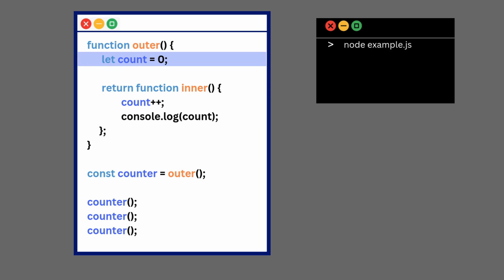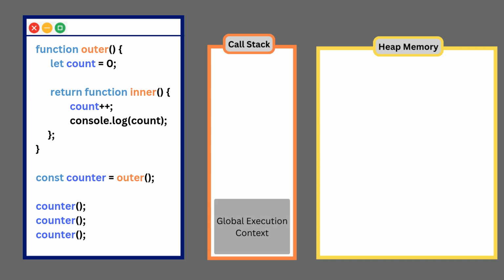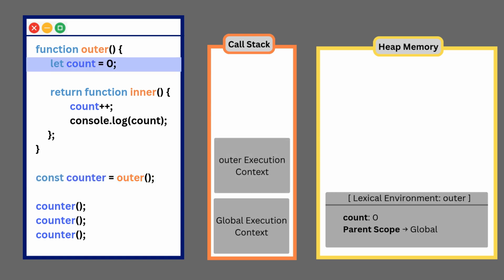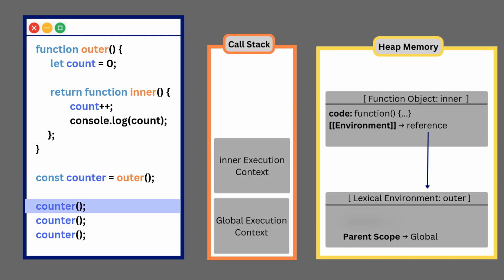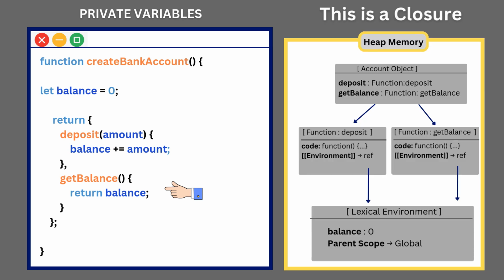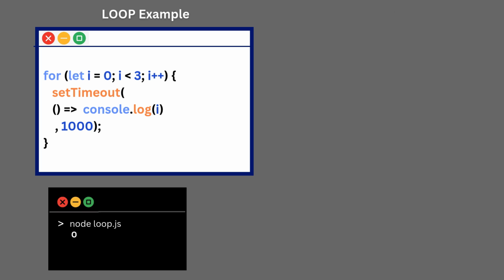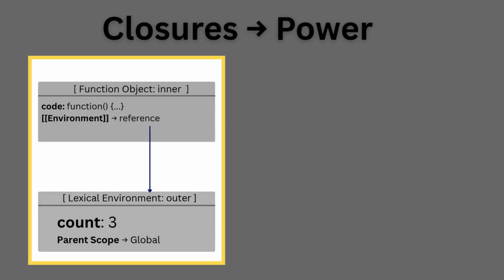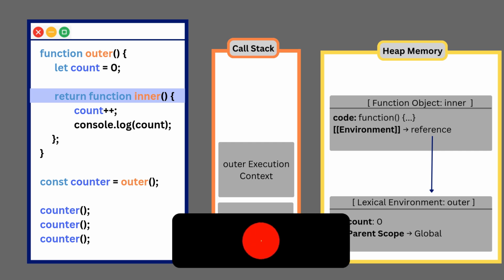How JavaScript Closures Actually Work Inside the Engine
Closures in JavaScript explained visually.

In this video, we break down how closures actually work internally — not just definitions, but how JavaScript remembers variables even after a function finishes execution.

You’ll learn:
- What a closure really is
- How lexical scope works
- Why variables don’t get garbage collected
- Real-world use cases like private variables and async callbacks

If you're learning JavaScript internals or preparing for interviews, this is a must-know concept.